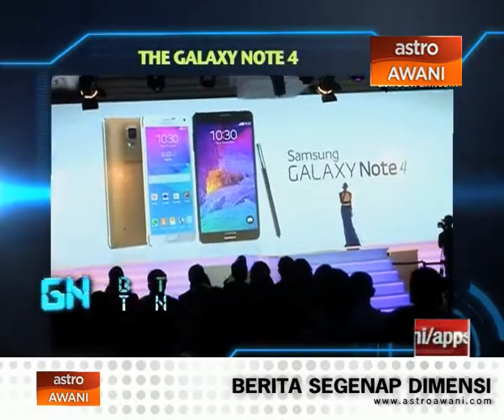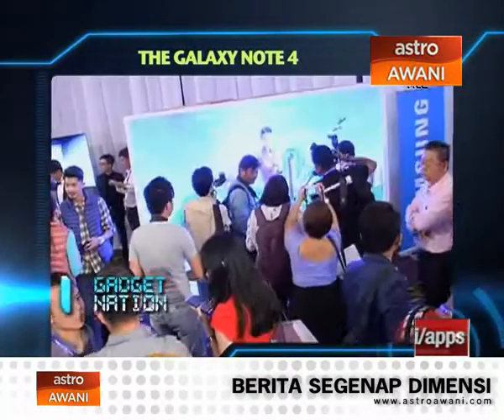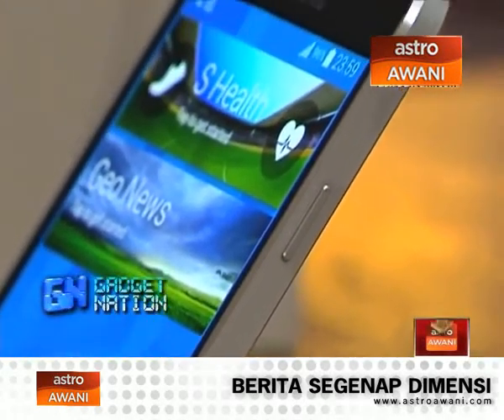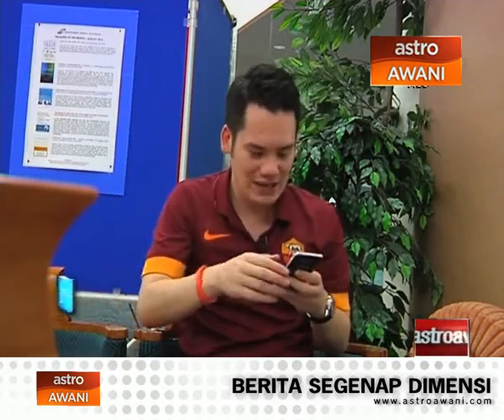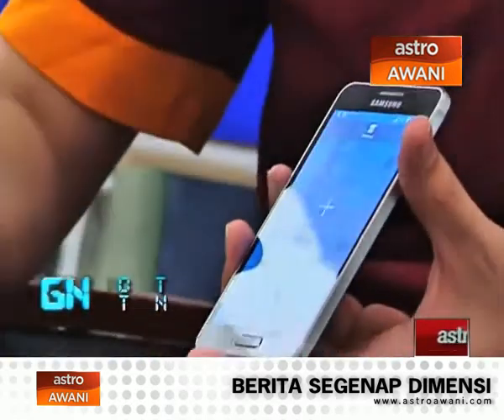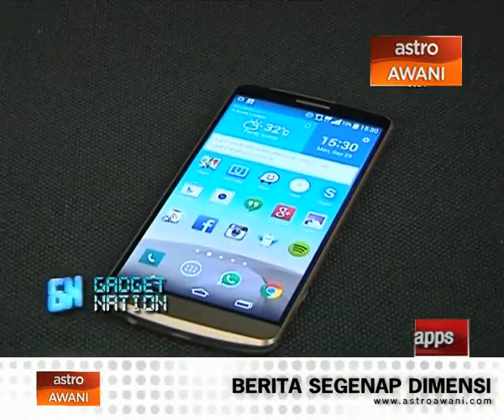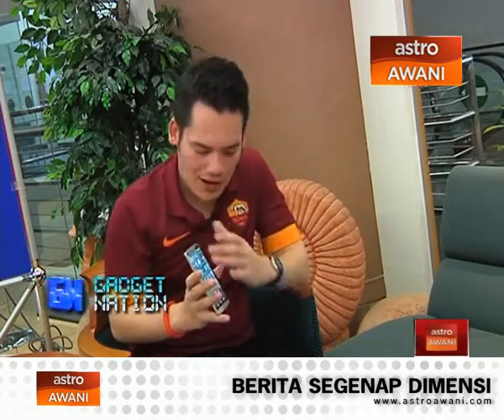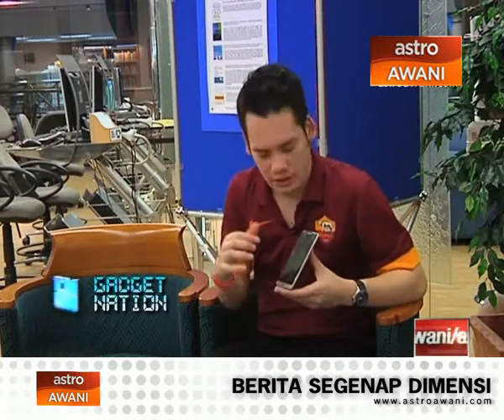First Look – EP10 Samsung Galaxy Alpha & LG G3